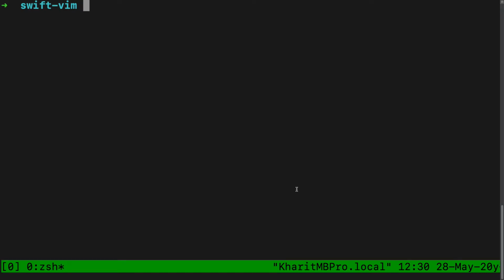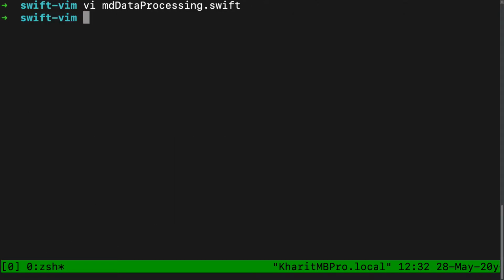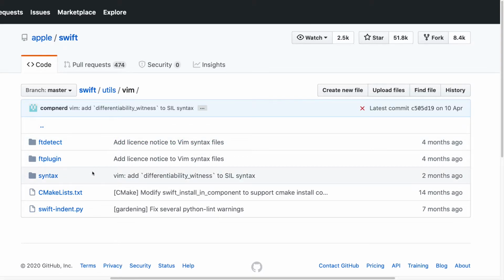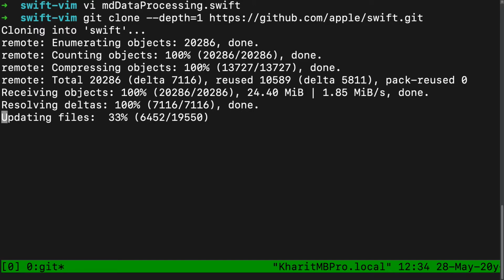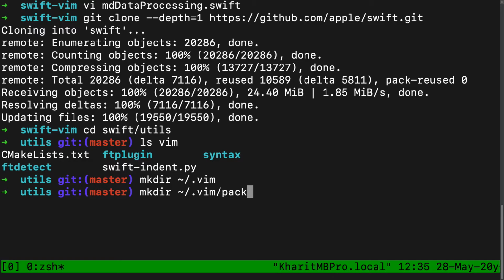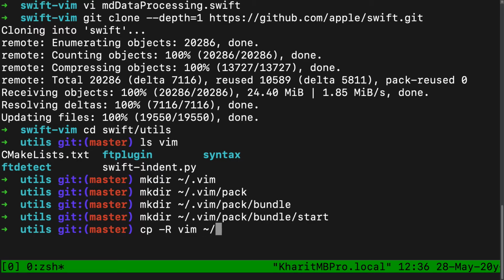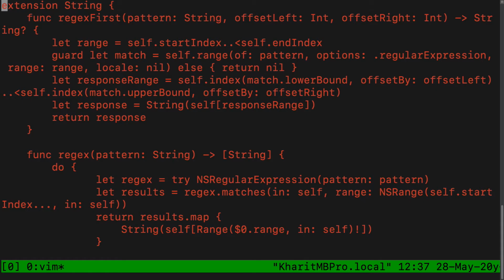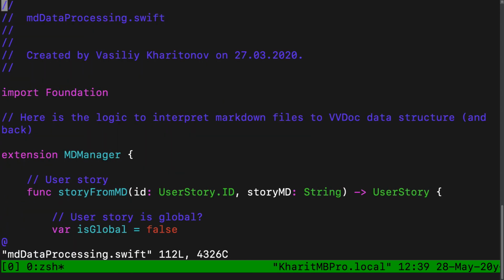Swift syntax highlighting in Vim (Apple official plugin)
In this video I will go through the simple process of installing official Apple Swift plugin to vanilla Vim. I like to keep it standard and simple, so I don't use any third-party wrappers or plugin managers.